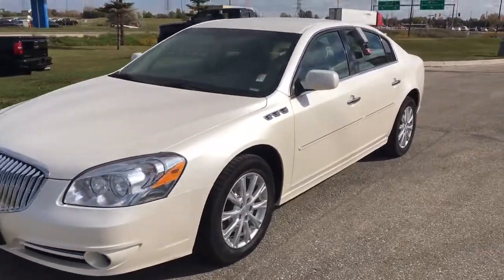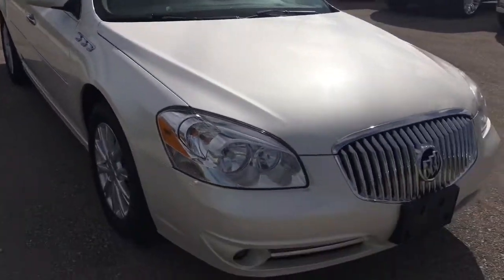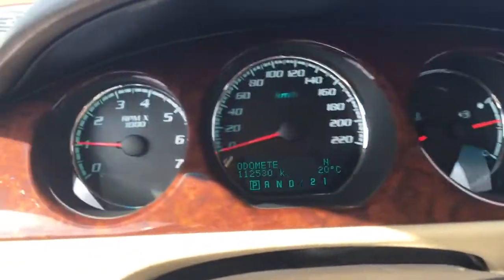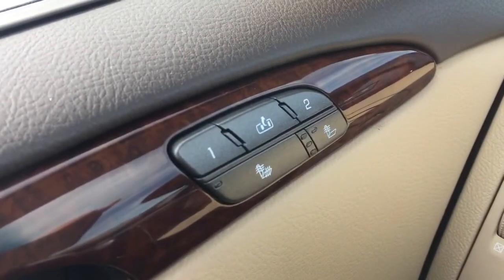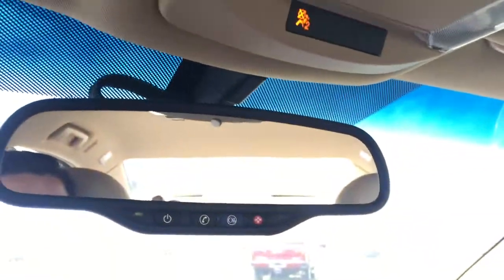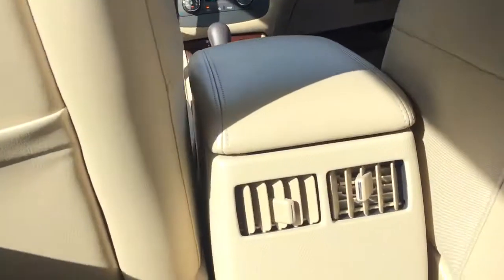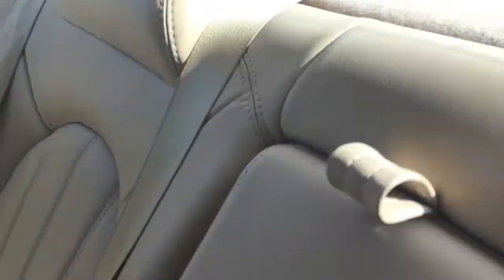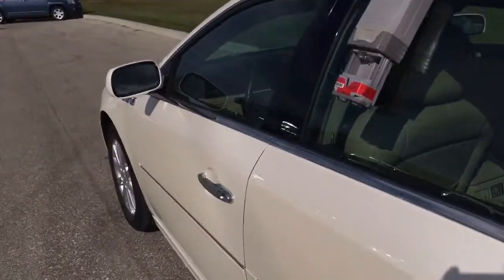2011 Buick Lucerne CXL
Climb inside the 2011 Buick Lucerne CXL and easily experience one of the most comfortable rides of your life. With it's heated leather seats, you'll be sure to keep warm during Winnipeg's harsh winters. Just traded in for a newer Buick, this Lucerne has been exceptionally kept by it's previous owner and has never missed a service appointment. Loaded with features like, cruise control, backup sensors, steering wheel audio controls, dual zone climate control, auxiliary inputs and OnStar, this vehicle is sure to keep you comfortable during your daily commutes. Fully certified and ready to go, stop by McNaught Cadillac Buick GMC today and get yourself into a vehicle you can rely on. (1717 Waverley Street)